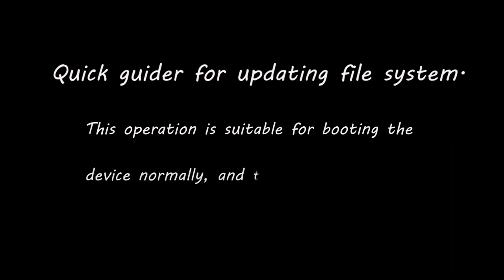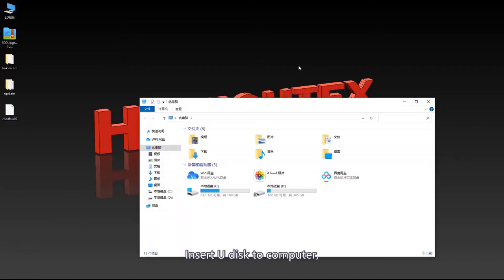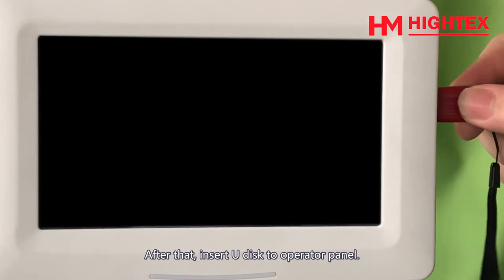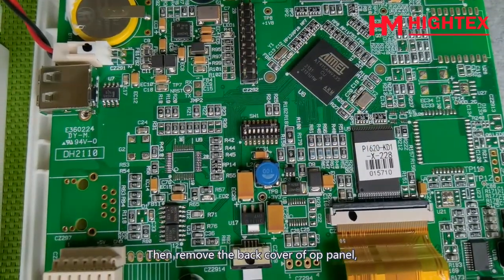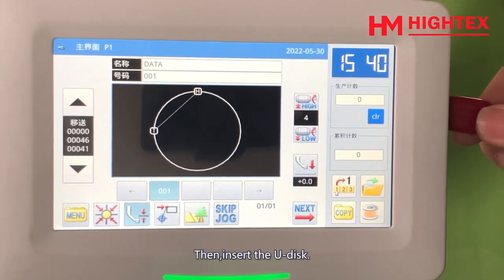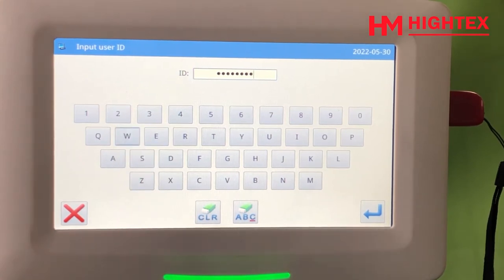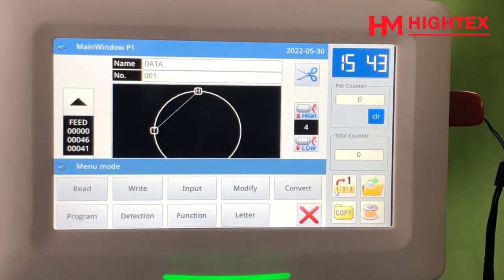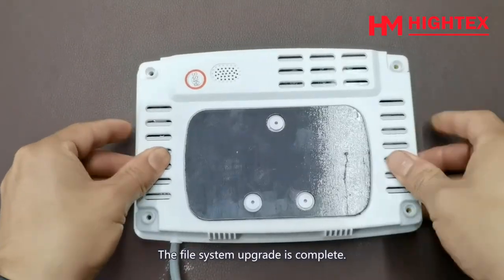How to update software of MLK500 heavy duty pattern sewing machine